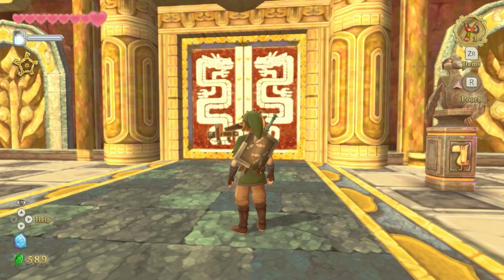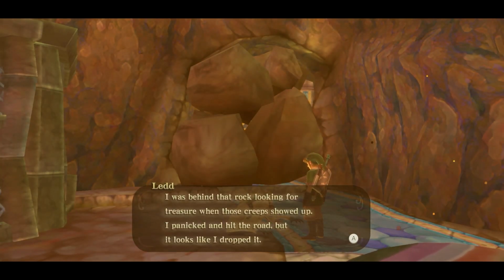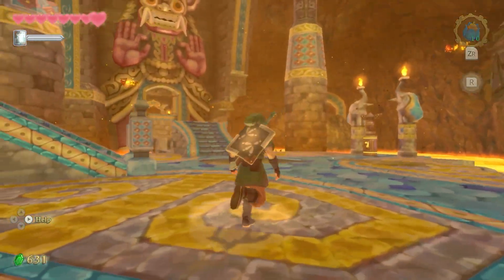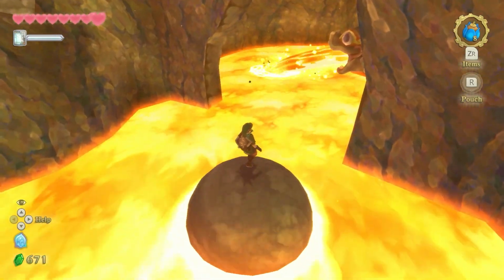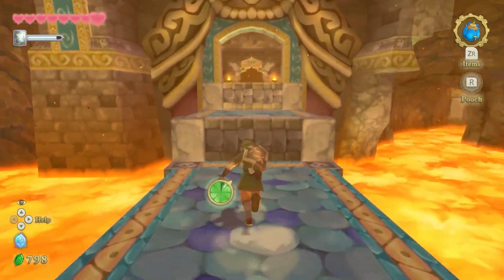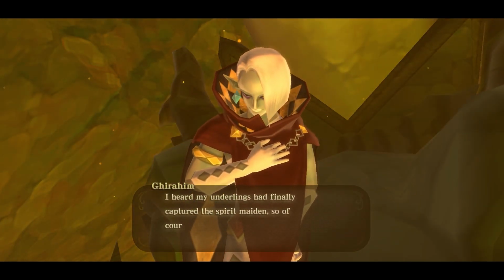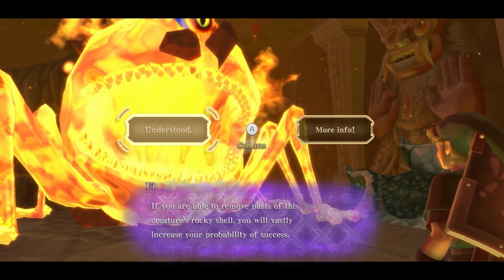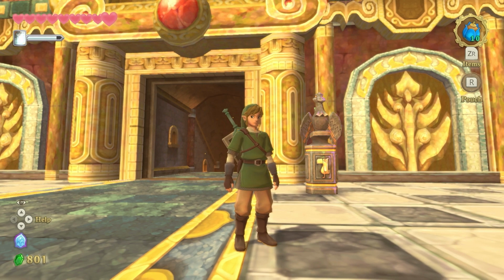The Legend of Zelda Skyward Sword HD - Part 9 - Earth Temple Heat!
I don't know why this is called the earth temple when there is lava involved, but I am not questioning it.